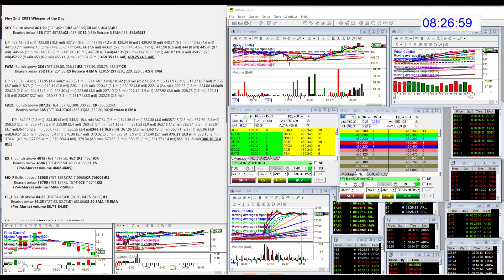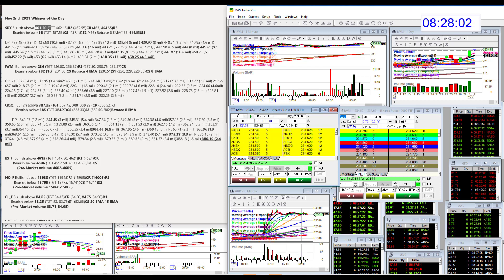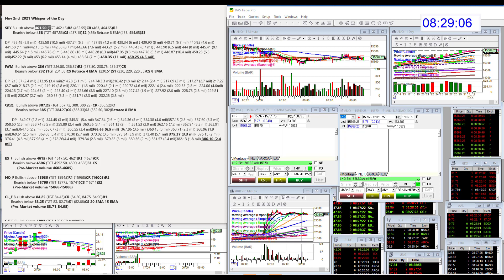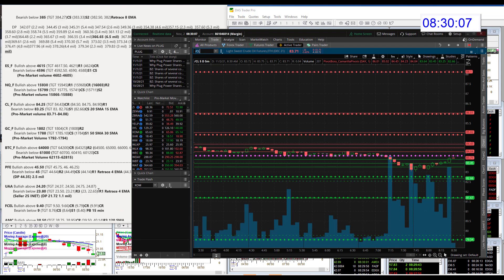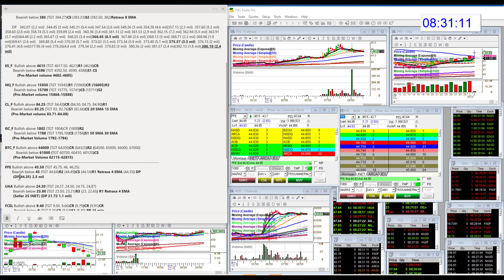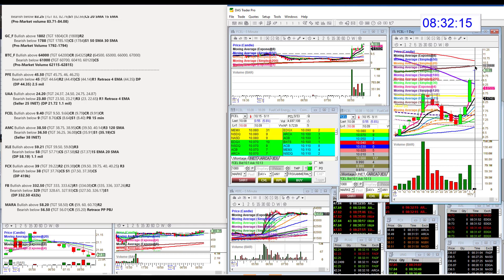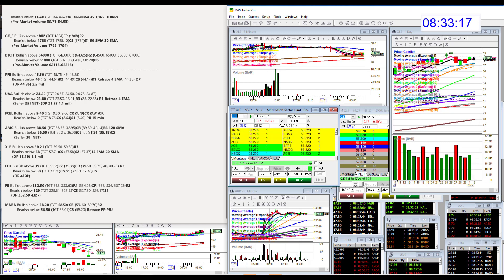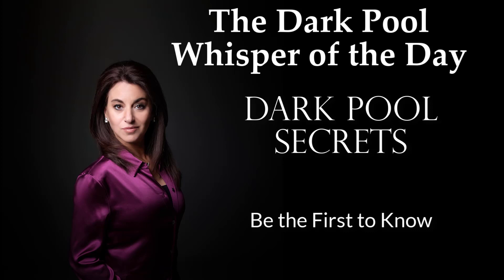whisperoftheday 11-2-21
The Stock Whisperer's Morning Whisper is:  $SPY $IWM $QQQ $ES_F $NQ_F $CL_F $GC_F $BTC_F $PFE $UAA $FCEL $AMC $XLE $FCX $FB $MARA morningwhisper hotstockoftheday todayswhisper whisperoftheday.